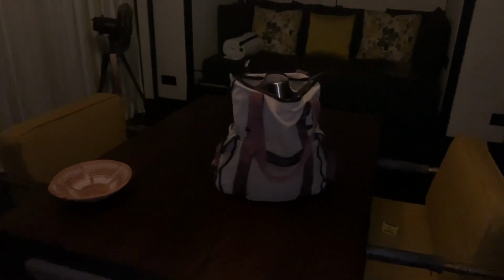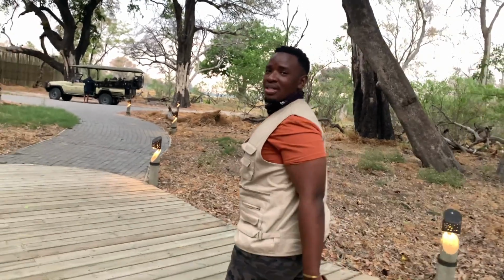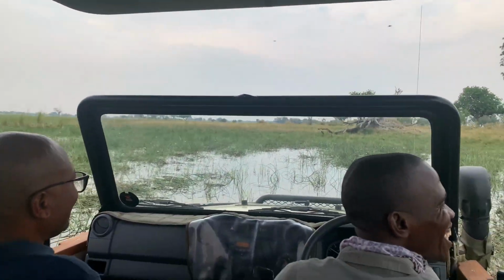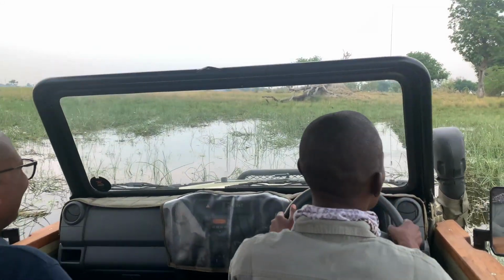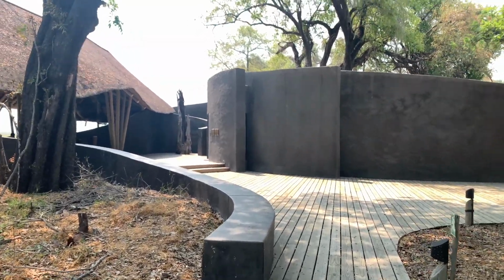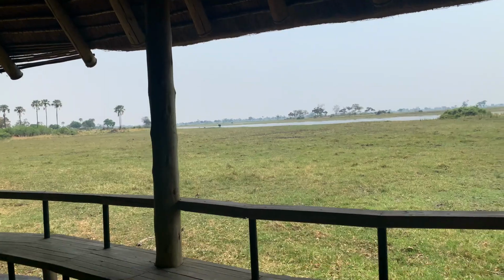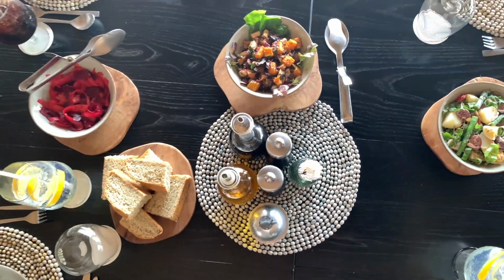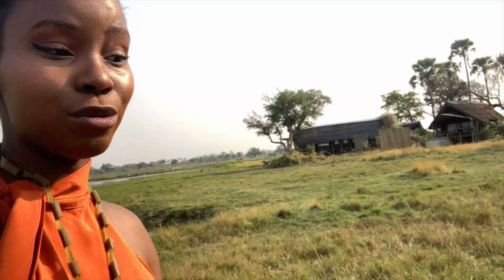OKAVANGO DELTA TRAVEL | Luxe Belmond Experience | @HereroRocher Vlog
Hi Friends!

Long time no see! This is what I’ve been up to since I’ve been away - here is my longest vlog yet - a look into my very first Okavango Delta visit to Eagle Island Lodge. This is a Belmond Safaris property - one of three in Botswana.

Check us all out on IG:

Me - @HereroRocher
Uyapo - @Nde_Uyapo
Belmond Safaris - @belmondsafaris

I hope you enjoy the new format!

I’m working on more content for you ;)